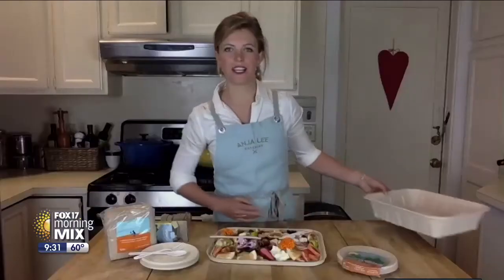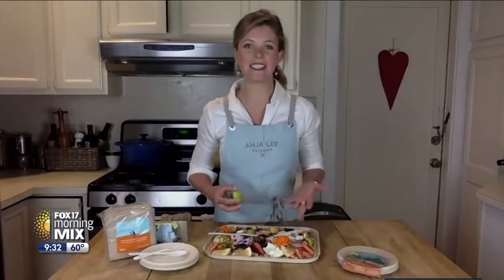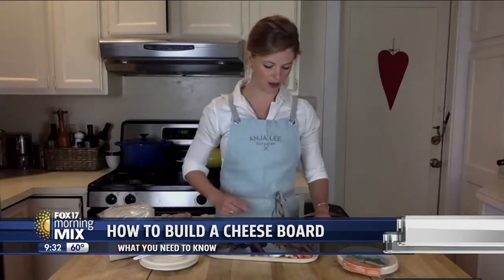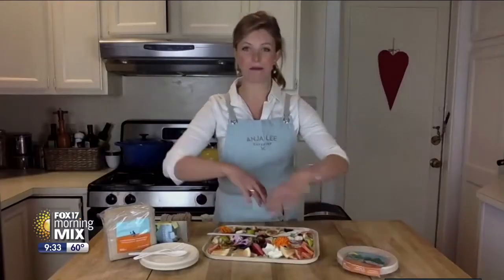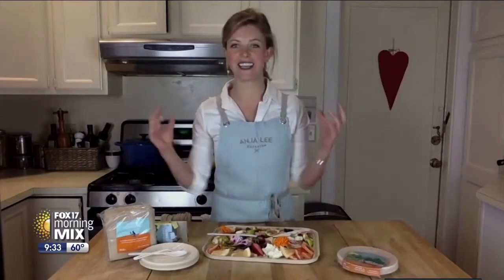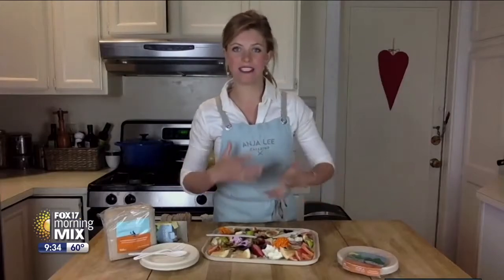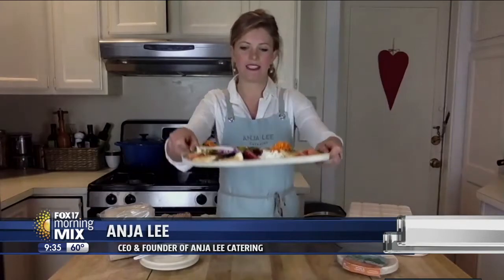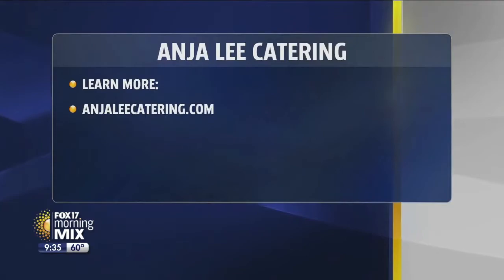Sustainable Cheeseboards with Anja Lee Catering x World Centric - FOX Grand Rapids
Anja Lee Wittels shows us how to build a cheese & charcuterie board using locally-sourced organic ingredients and sustainable tableware from World Centric.